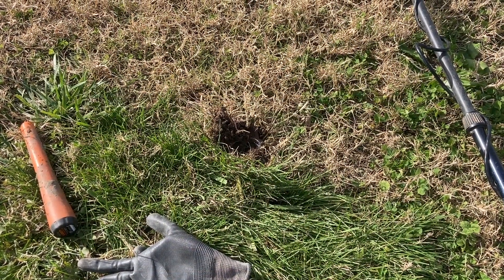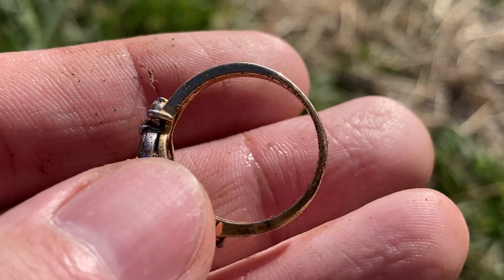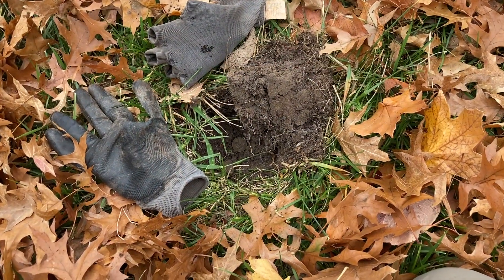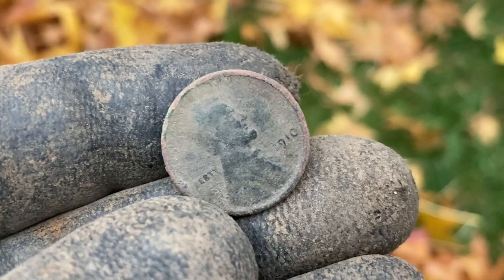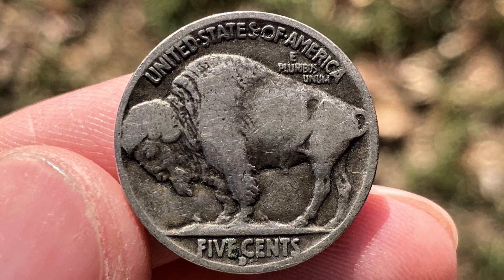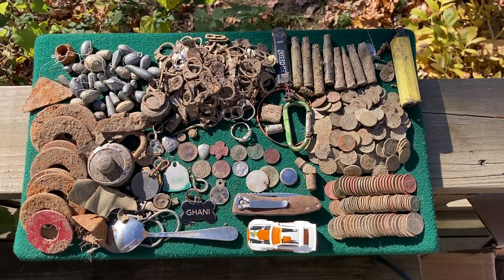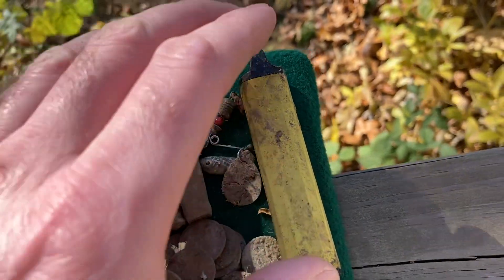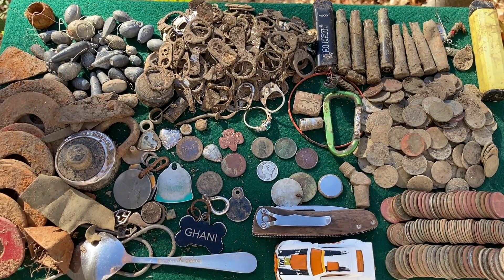Metal Detecting long and hard for LOST TREASURE in Missouri!!! SILVER, COINS, TOKENS, JEWELRY